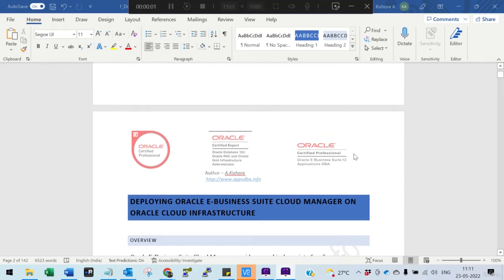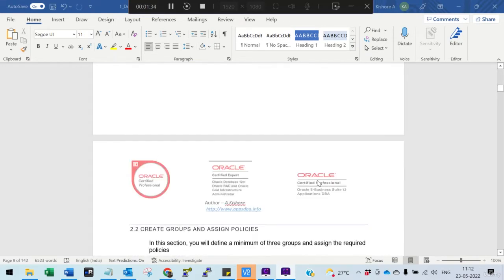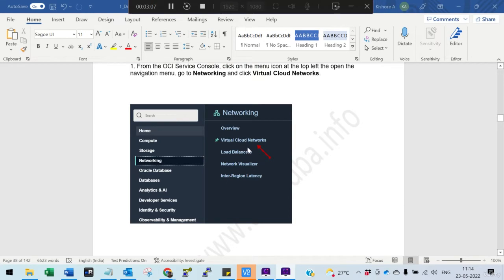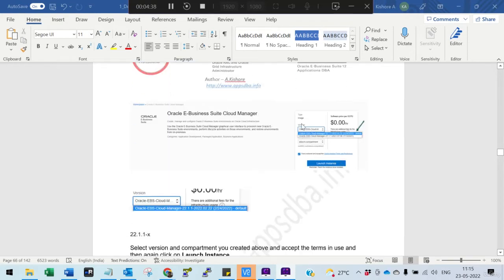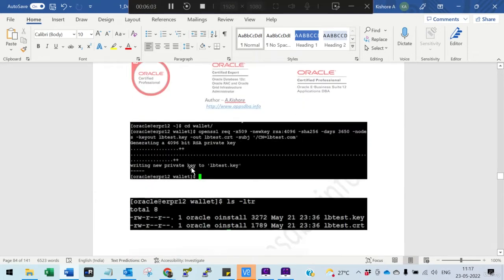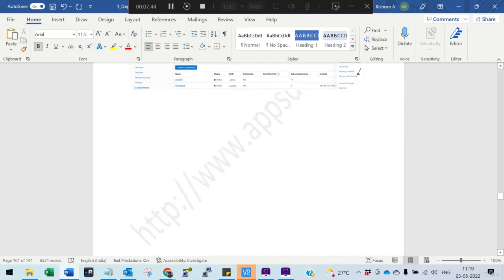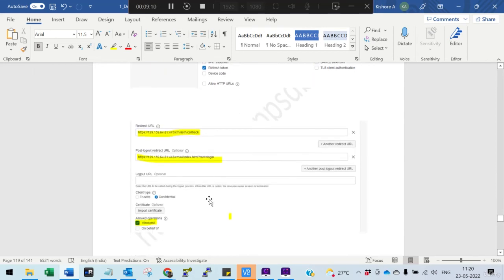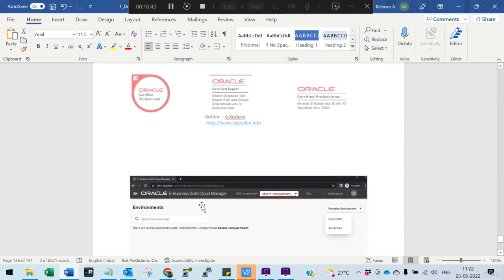How to Install Oracle EBS Cloud Manager - oracle e-business cloud manager - Role of Oracle Cloud DBA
Lift and shift of Oracle EBS R12.2.10 using Oracle E-Business Cloud Manager.
Use Oracle E-Business Cloud Manager to transport and migrate (lift and shift) an Oracle E-Business Suite environment from an on-premises data center to Oracle Cloud Infrastructure.

What you'll learn:
Create OCI accounts and resources.
create network resources for deploying EBS cloud manager.
create EBS cloud manager VM.
configure EBS cloud manager VM.
access cloud manager URL.
Oracle EBS DBA
Oracle Cloud DBA
Oracle RAC DBA
Oracle Migration DBA
Requirements:
Oracle EBS and OCI knowledge